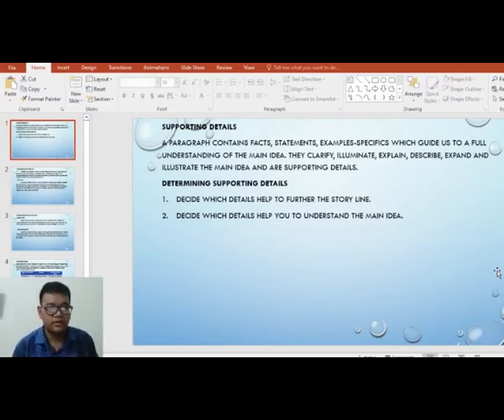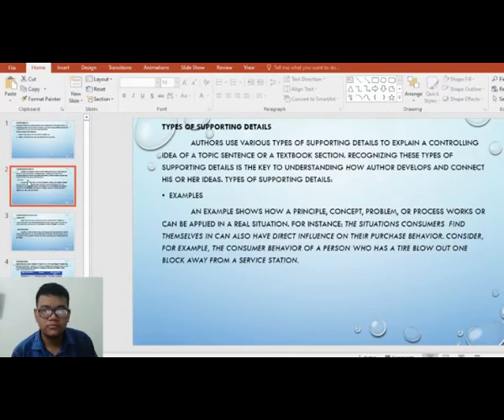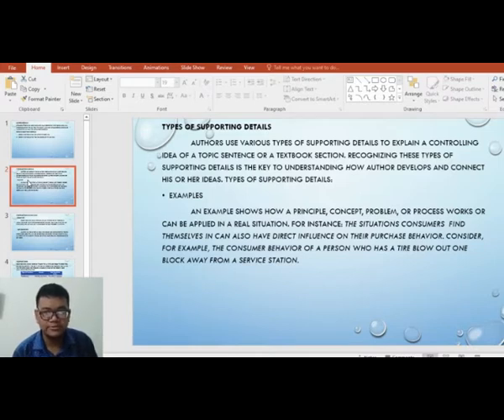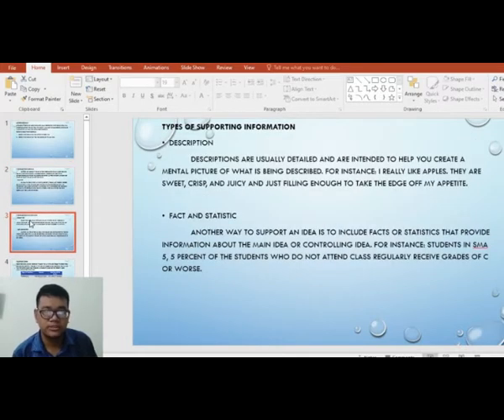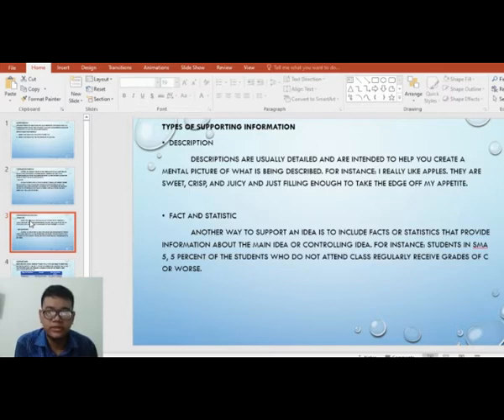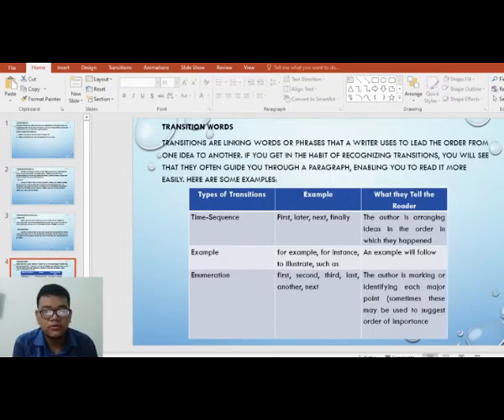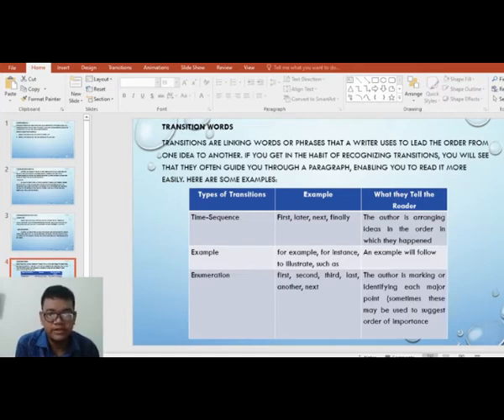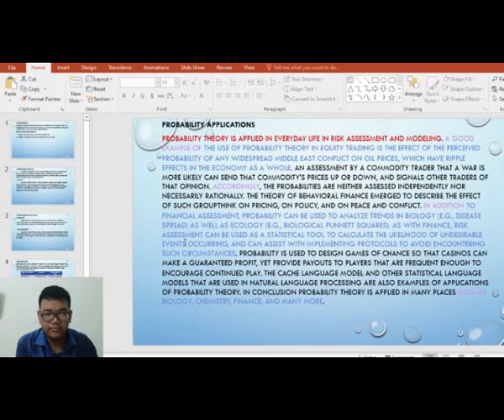Supporting details and Transition signal by Rafi Shadiq Alvi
Even details need support